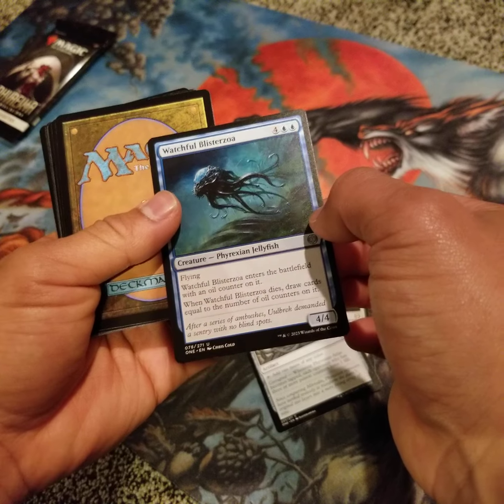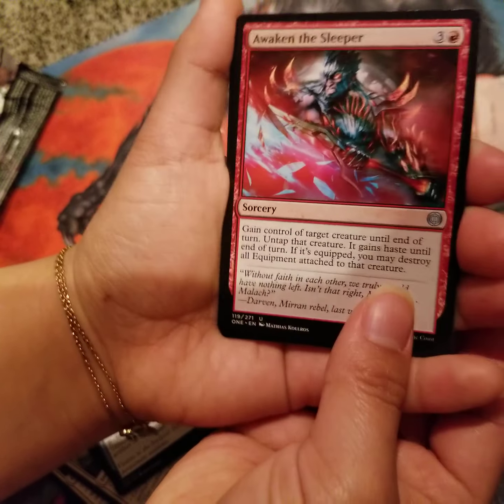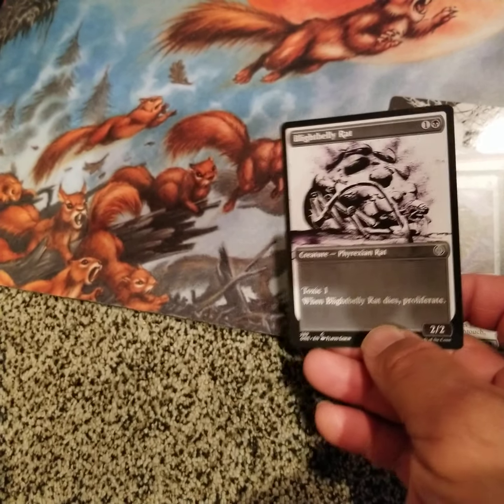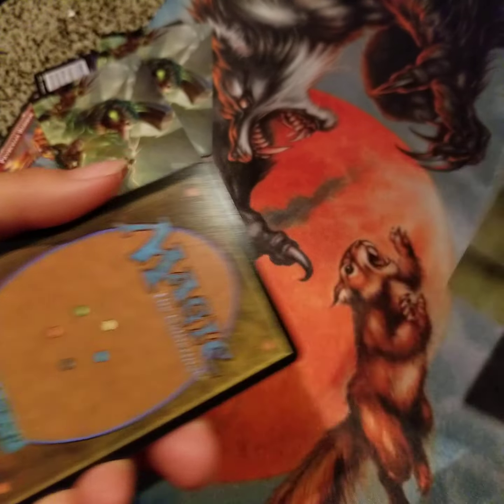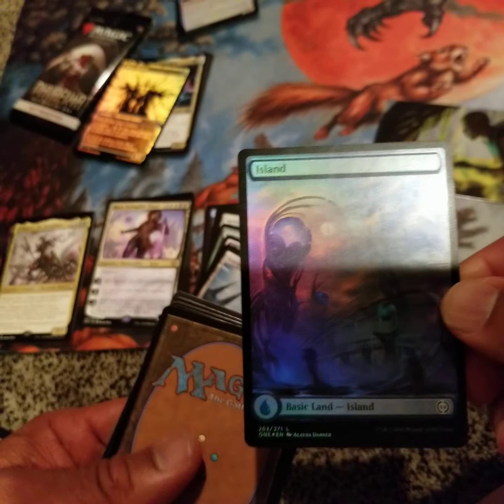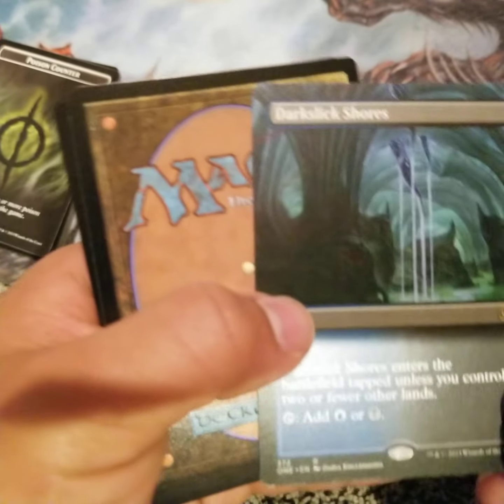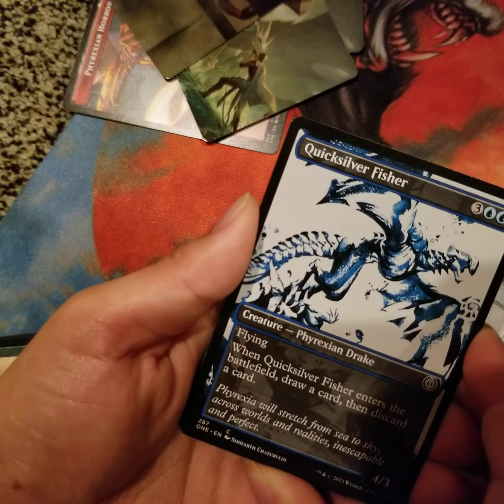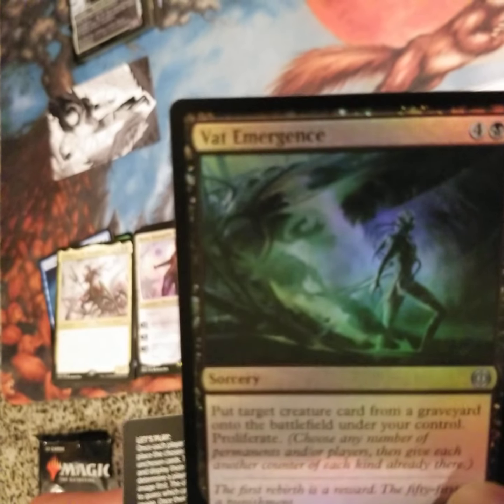Magicthegathering "Phyrexia" opening packs